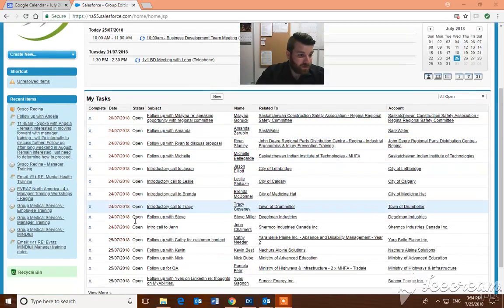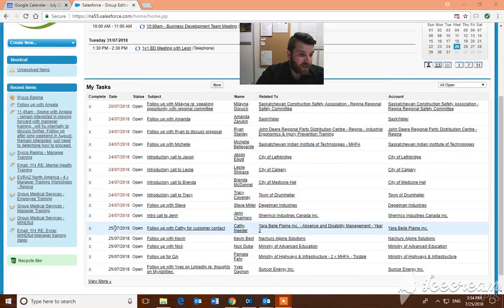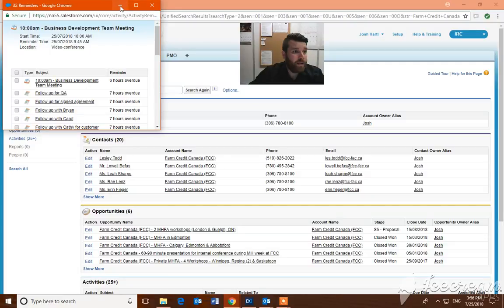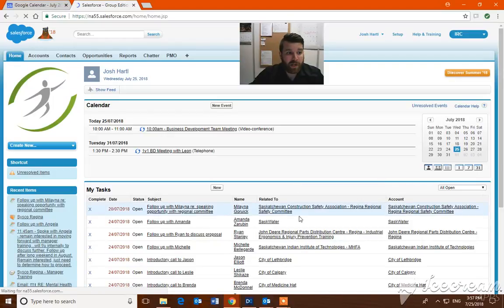#2 Navigating Salesforce Home Page